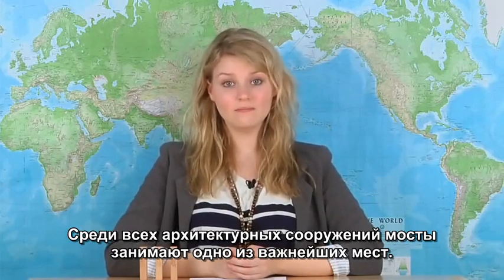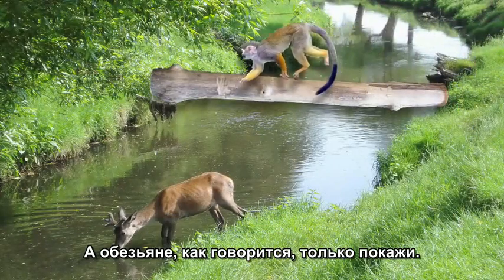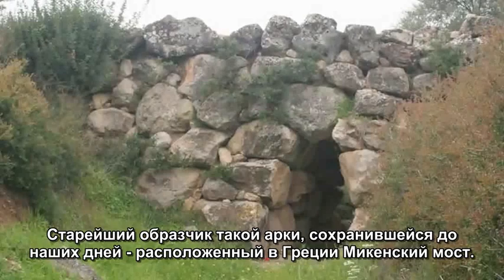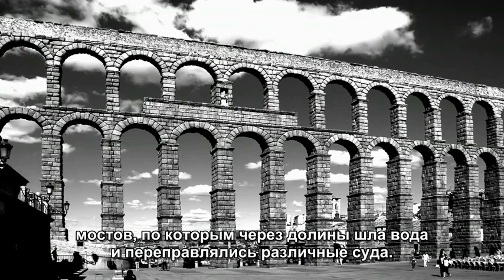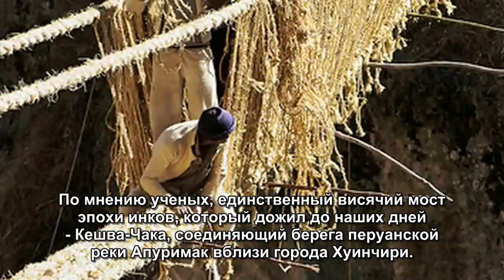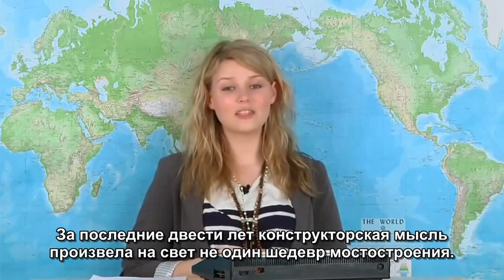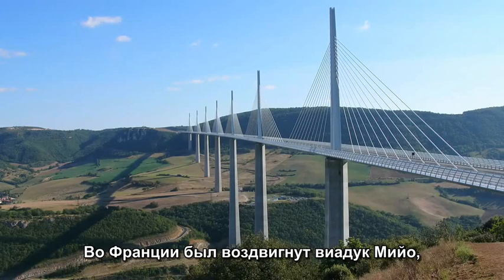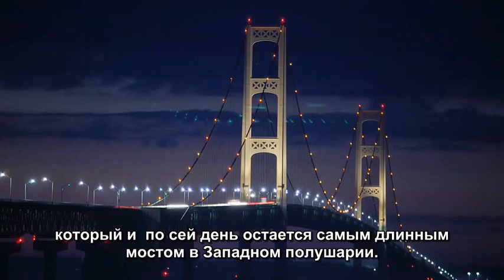Rocketboom - Замечательные мосты - русские субтитры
Выпуск научно-технического видеоблога "Rocketboom" ("Awesome Bridges") за май 2010 года, с русскими субтитрами.

Экскурсия по самым длинным, самым широким, самым высоким и просто необычным мостам.

Эти и многие другие ролики от "Rocketboom" с русскими субтитрами можно скачать, набрав в строке поиска Youtube "Rocketboom русские субтитры"